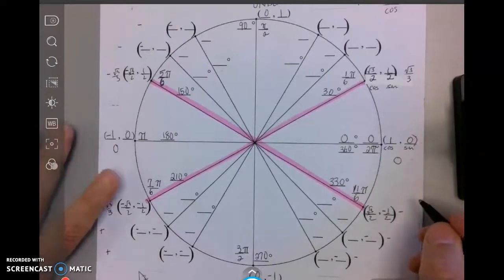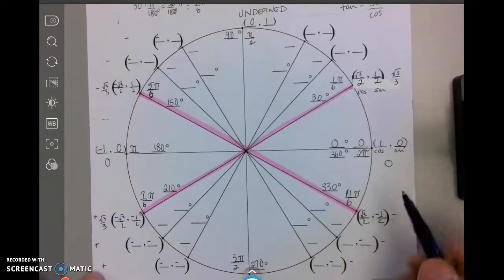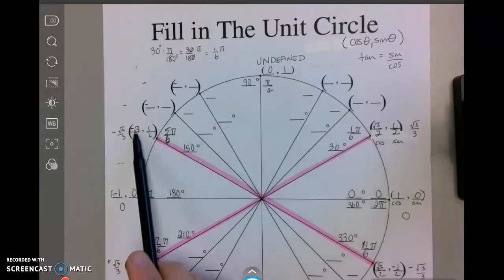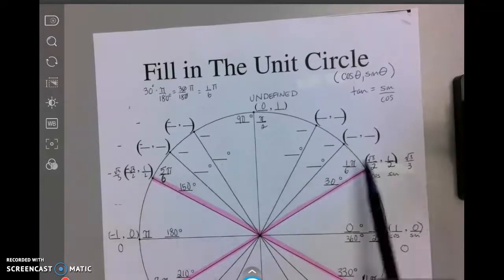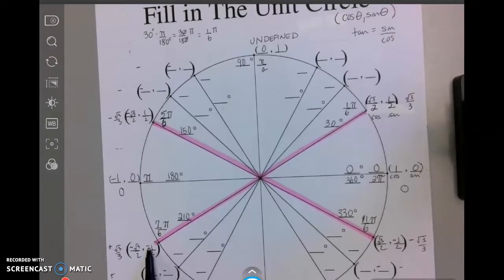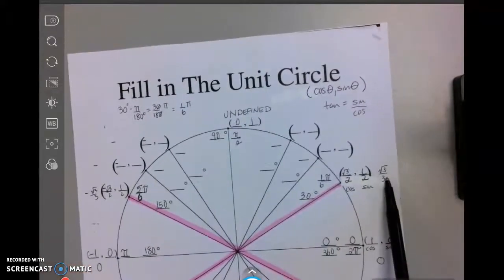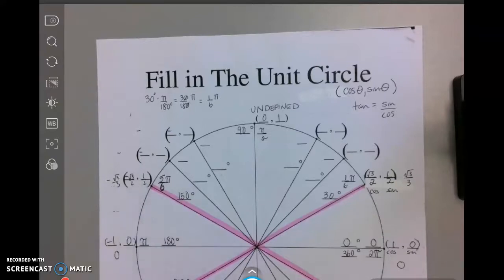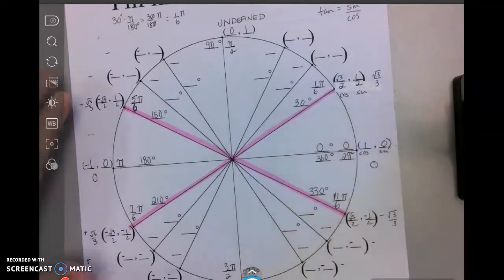Unit Circle Video #2